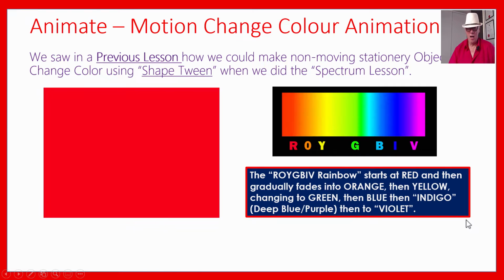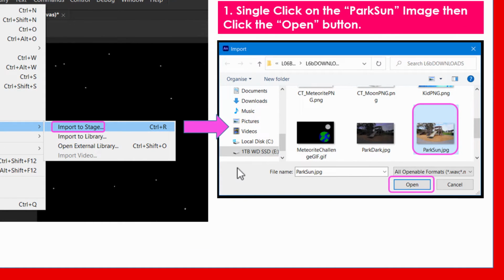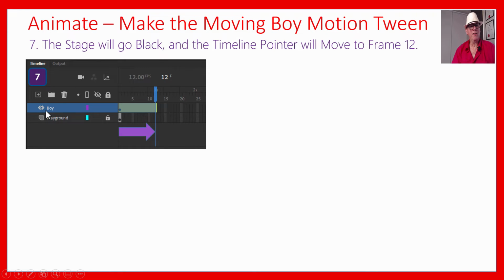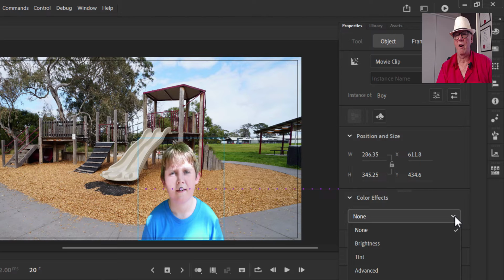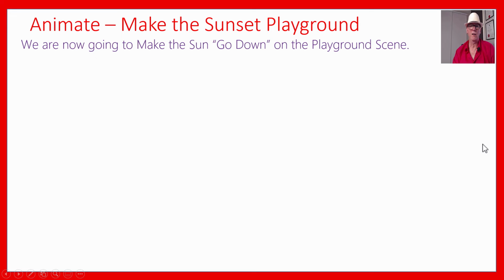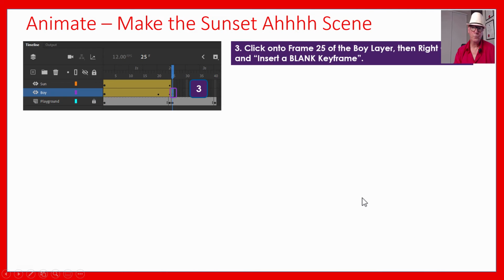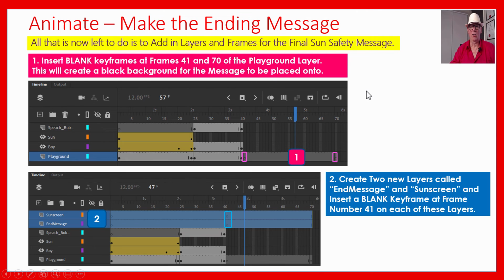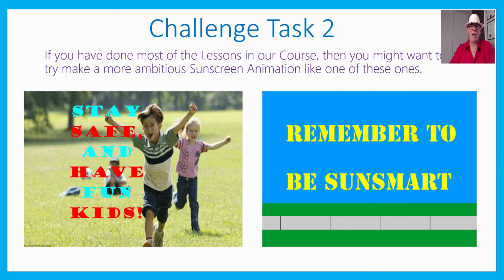Adobe Animate Sunburn Animation - Motion Tween Color and Path Changes for Beginners Tutorial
In this fun Lesson for complete beginners we learn how to use Animate and Make a "SunSmart" Animation.

The Finished Animations are saved as Animated GIF Files. These GIFs can then be used in Adobe Animations, Video Productions, PowerPoint Presentations, Word Docs, in Website Graphics, on Social Media, and in Games Programming Projects.

Note: Each Automatic Download starts immediately.

At the end of the Lesson, there is are Two Challenge Tasks for you to make your own Animations in Adobe Animate.
This Challenge of Creating Your Own Animation will allow you to check and consolidate your skills.

The Downloads include a detailed Step by Step set of PDF Instructions.

This is a detailed video, if you want to fast track learning, then just Download and quickly work through the PDF of Step by Step Instructions using the Link given above.

Then for anything you do not fully understand in the Step By Step PDF Document, simply use the Timeline Index below to go and watch the relevant section of Video explanation.

00:00 to 02:52  - Introduction and Preview of Finished Projects
02:52 to 03:25  - Recommended Pre-Learning
03:25 to 04:58  - Lesson Steps for the Animation
04:58 to 06:14  - Lesson Downloads
06:14 to 07:02  - How to Start a New Animate Project
07:02 to 08:38  - Animate Work Screen "Stage" Layout and Setup
08:38 to 09:47  - Set Black Background Color for Stage
09:47 to 11:55  - Get Playground Background on Layer 1
11:55 to 18:39  - Live Demo - Setup Playground Background
18:39 to 23:35  - Make the Moving Boy Motion Tween
23:35 to 25:32  - Make the Moving Boy Change Color
25:32 to 32:54  - Live Demo - Setup the Moving Boy Animation
32:54 to 35:19  - Make the Moving Sun Animation
35:19 to 39:14  - Live Demo - Make Sun Motion Tween
39:14 to 42:57  - Make the Sunset Playground
42:57 to 48:35  - Live Demo - Make Sunset Playground
48:35 to 52:50  - Make the Sunset Ahhhh Scene
52:50 to 01:00:05     - Live Demo - Make Sunset Ahhhh Scene
01:00:05 to 01:02:10  - Make the Ending Message
01:02:10 to 01:05:37  - Live Demo - Make the End Message
01:05:37 to 01:06:26  - Generate an Exported Animated GIF
01:06:26 to 01:08:50  - Live Demo - Make Animated GIF
01:08:50 to 01:10:12  - Challenge Task 1 - Meteorite
01:10:12 to 01:10:41  - Challenge Task 2 - SunSmart
01:10:41 to 01:11:06  - Video Wrap Up and Outro

This video will be useful for anyone learning ow to use the Drawing Tools in Adobe Animate

You can check out our full Animate Course in the Animate Playlist on our YouTube Channel.

Passy